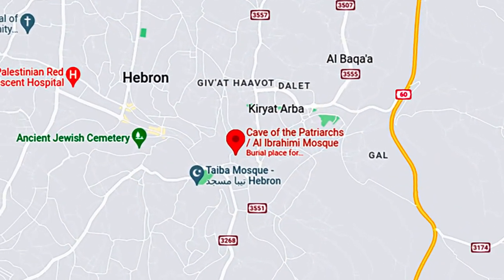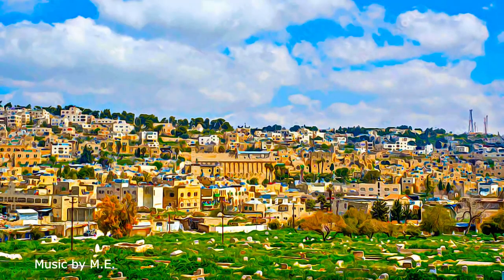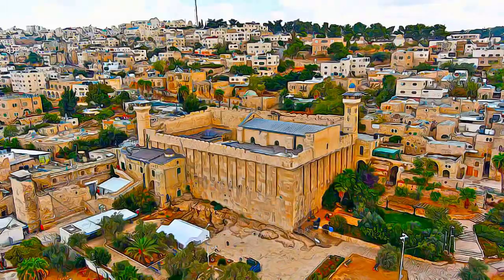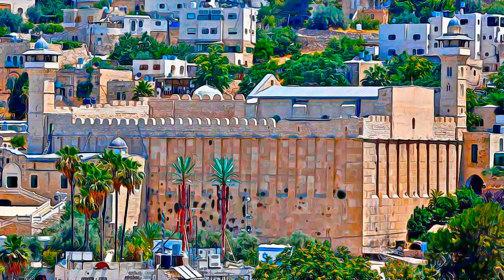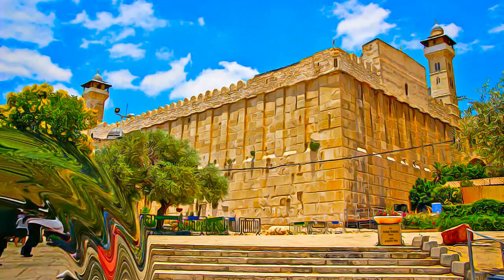Palestine-Israel - Hebron, Al Khalil Old Town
Hebron, Al Khalil Old Town - Palestine-Israel